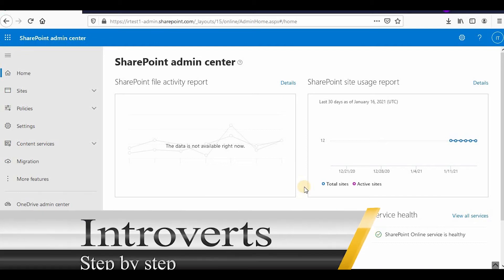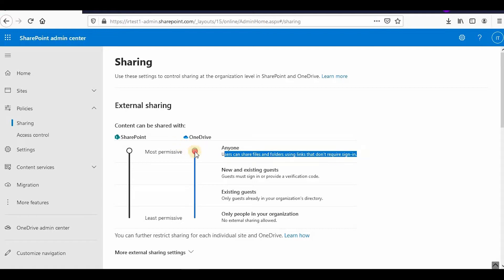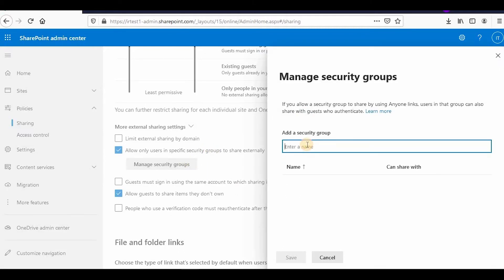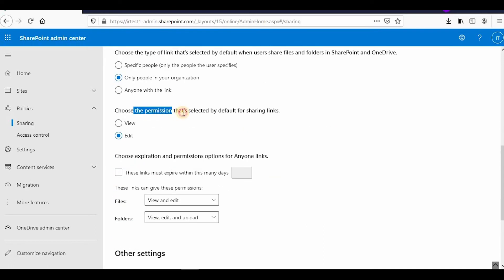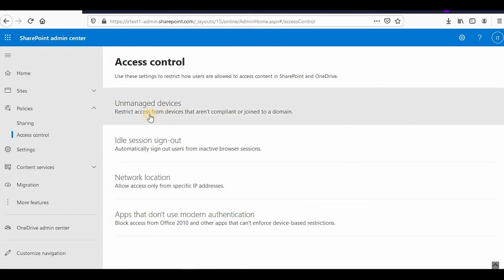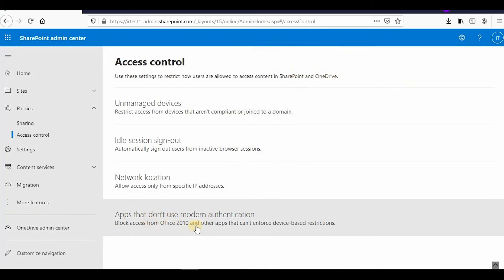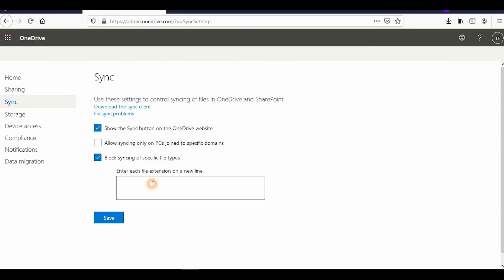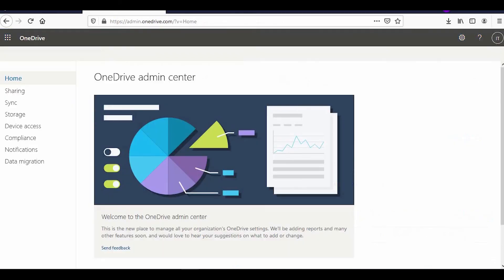13-How to manage sharing and security in SharePoint online and OneDrive?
How to manage sharing and security?
How to manage sharing  in SP Online and OneDrive?
How to manage security in SP Online and one Drive?
How to control external sharing ?